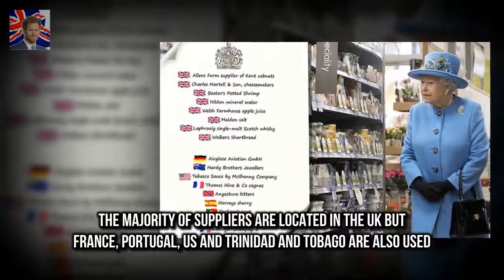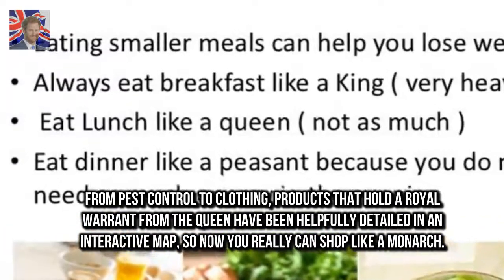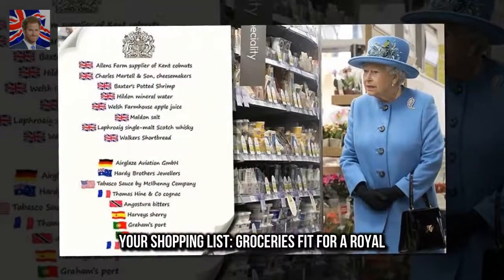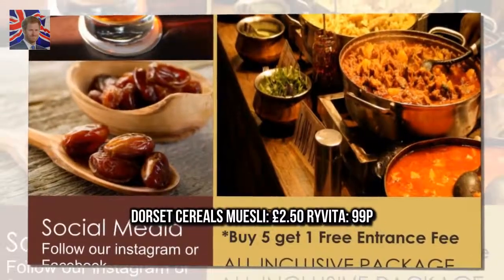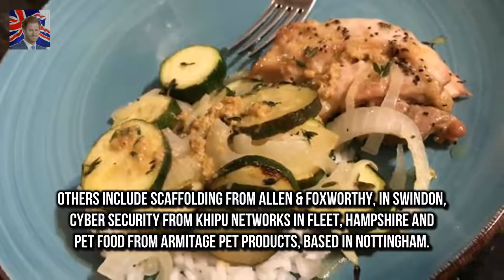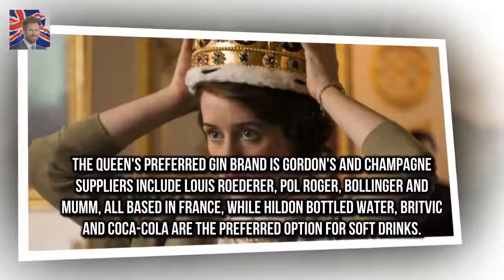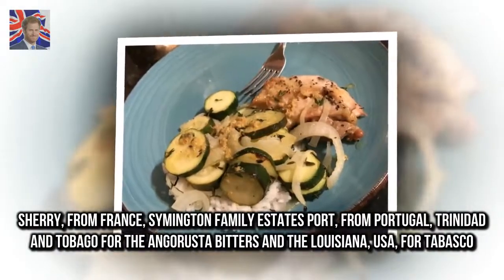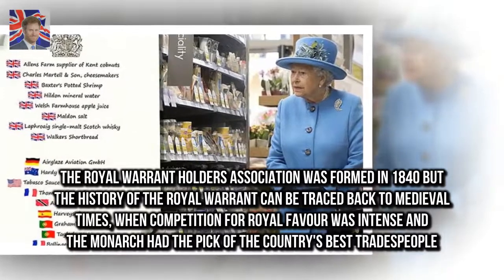How YOU can dine like The Queen! The majority of suppliers are located in the UK but France Port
The majority of suppliers are located in the UK but France Portugal US and Trinidad and Tobago are also used The Queens favourite shops include Fortnum and Mason Selfridges Partridges food shop and Waitrose Her Majestys favourite suppliers range from top end champagne Bollinger to cheap treats McVities biscuits Where does the Queen buy her brooms? And where does she get the pet food for her beloved Corgis?
Philip Green 66 is chairman  Carillion chairman Philip Green is on board of Prince Harrys charity :
The Hello hitmaker whos 29 and  Adele goes makeup-free on low-key date with husband Simon Konecki :
The Queen attends Sunday service at Sandringham  The monarch looked elegant in a teal coat and ha:
Shes been spending the last few d Elsa Pataky heading back to Australia after New York press tour :